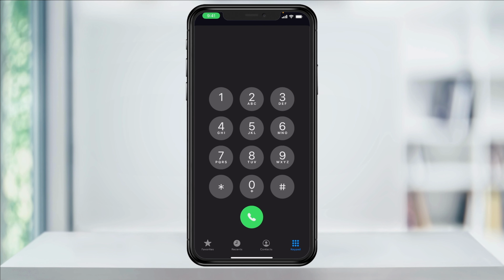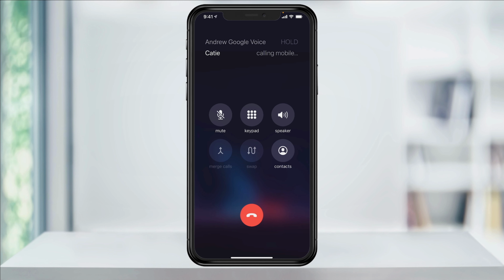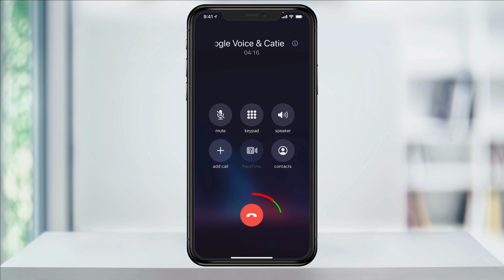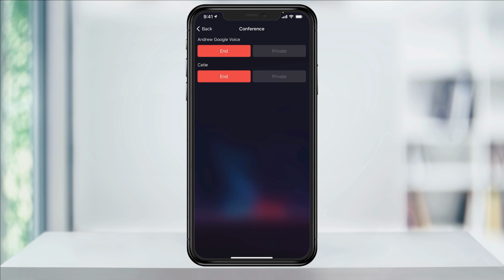How To Add And Merge Calls On iPhone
In this quick tech how-to video, I’m going to show you how to add and merge multiple calls into a conference call on an iPhone.

To get started, open and make your first call to someone like you normally would.

When the first person is on the line, inform them that you are going to be adding another caller because when you do this next step, it will put them on hold.

On the call screen here, tap add call.

Search through your contacts, recents, or manually type the number of the second person you want to add to the call. When you find the person, call them.

Once they answer and you have them on the line, tap the merge calls button. This will then merge the people you have on the 2 lines. You can then add more people from here if you’d like.

When you’re done, you can either end the call like normal, but if you want to end the call for one of the people but keep others on the line, tap the blue i icon next to the contact names at the top. You’ll then be able to end individual calls there.

And that’s how you add and merge calls on an iPhone.